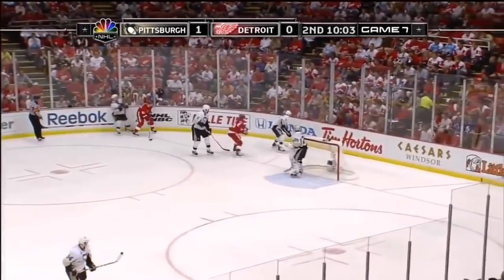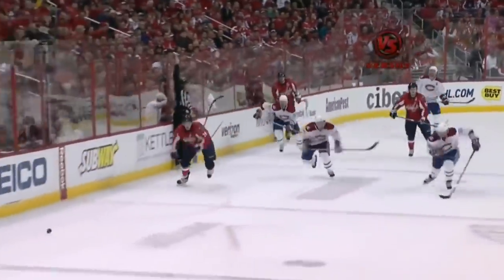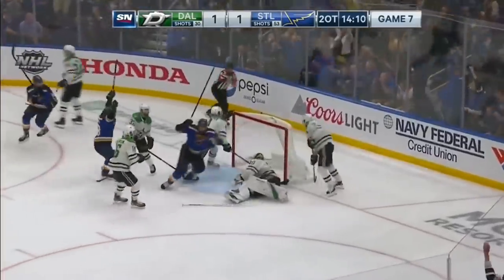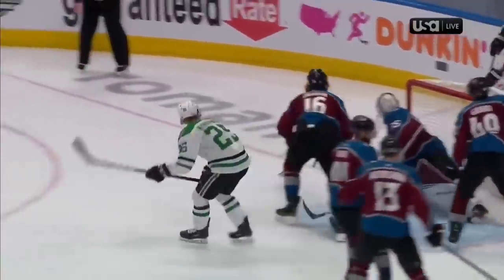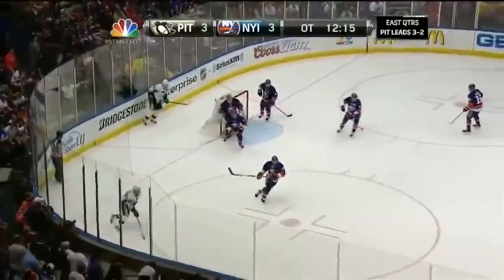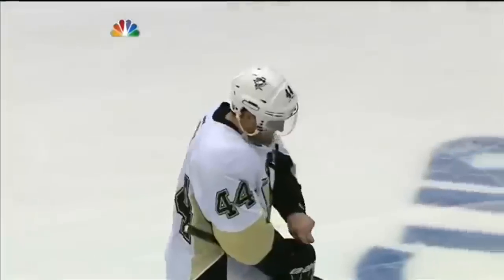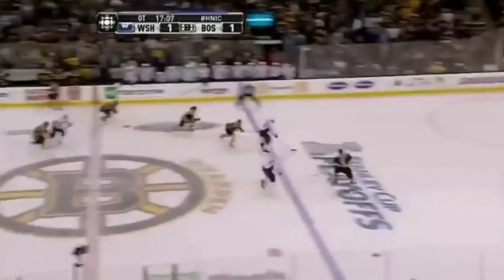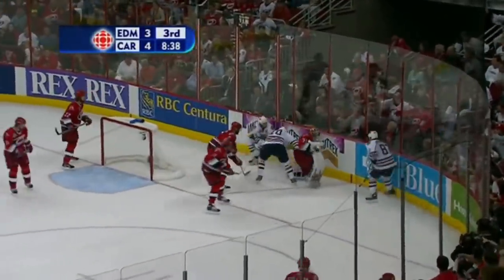NHL Unlikely Players To Clinch A Playoff Series (Part 1)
Sc: SeanTunney54